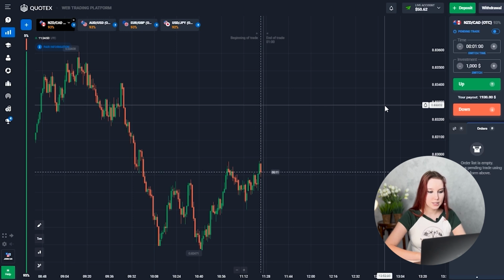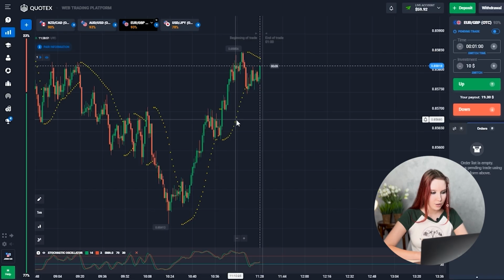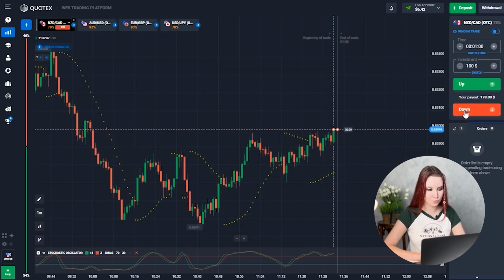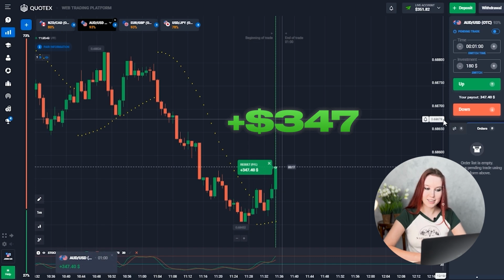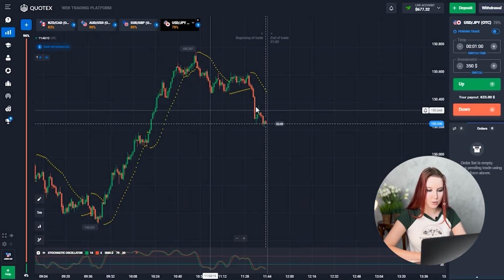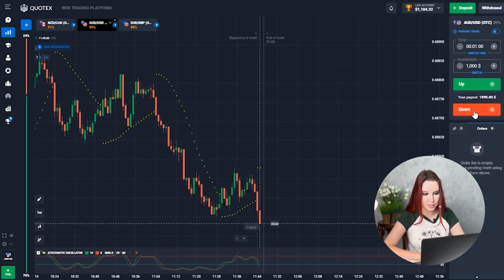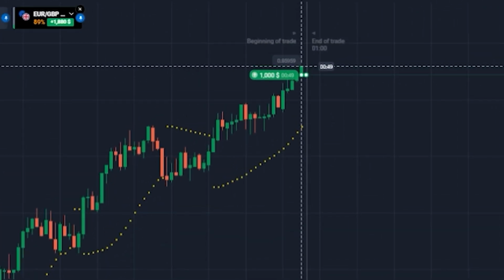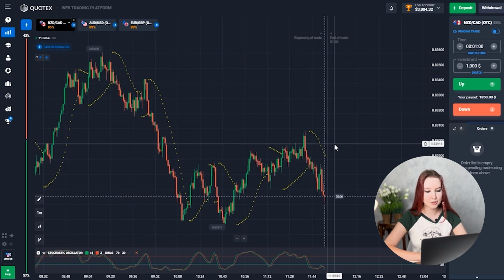QUOTEX TRADING STRATEGY to earn $3800 today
🥇TO RECEIVE BINARY OPTIONS SIGNALS WRITE ME "I WANT TO TRADE"

Hi, I'm Annie Trader! You are on my YouTube channel where I teach people to trade like professionals. Today I'll show you quotex live strategy on Quotex. If you watch carefully, you will make your profit! And friends, never give up on trading - you should always remember: more you trade,  more you earn in the end. So, take a pen to dully notice everything I'm about to explain and let's start!

In this video you will explain quotex best strategy 2024, the best entry points and the essential tips of technical analysis.